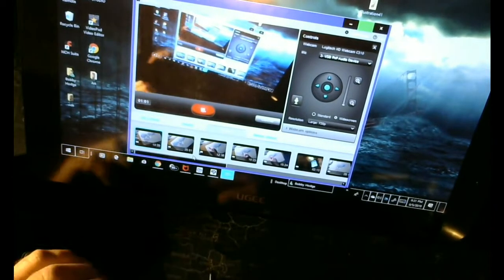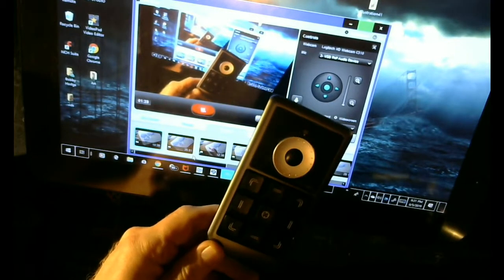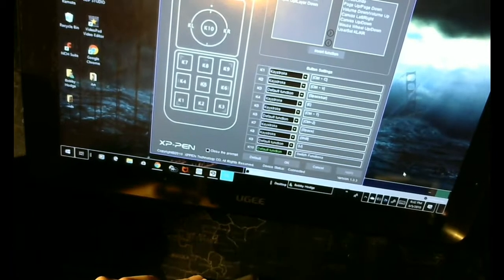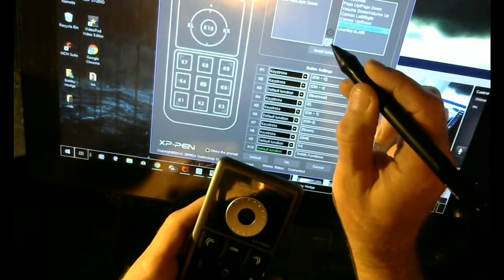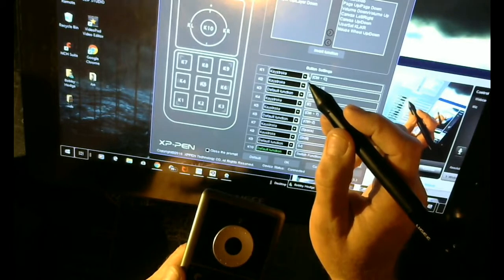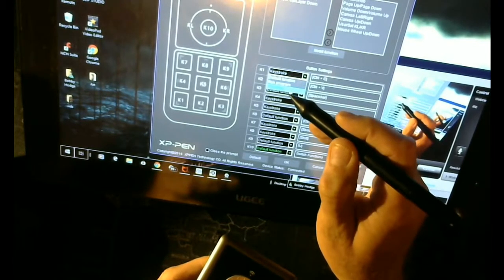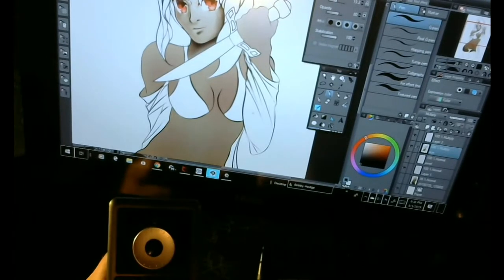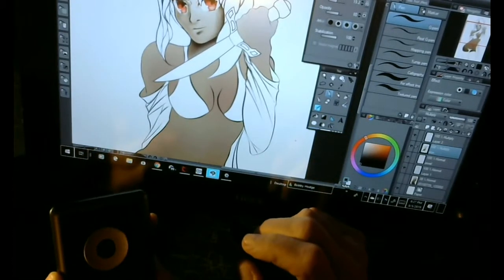Express Key Remote Review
Todays vid is a demo of XP Pens AC19 Express Key Remote for digital graphics monitors.  Hope you guys find it useful. XP Pen is not paying me to review their product.  Just giving you guys some pointers.
Heres an Amazon link for the product
And, as always, thanks to NCS music for my channels sounds.